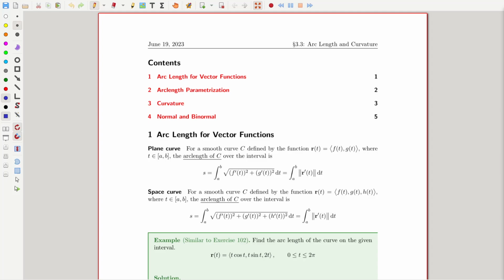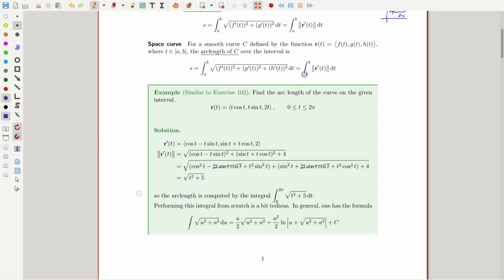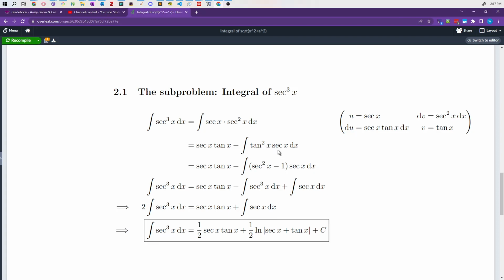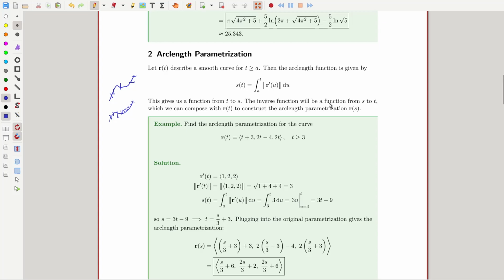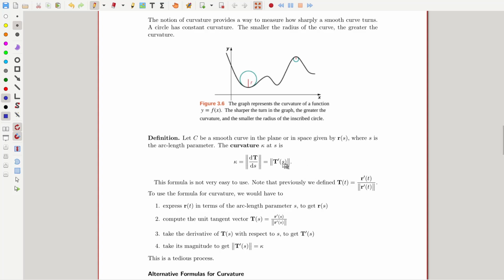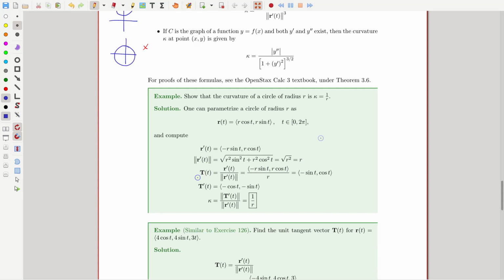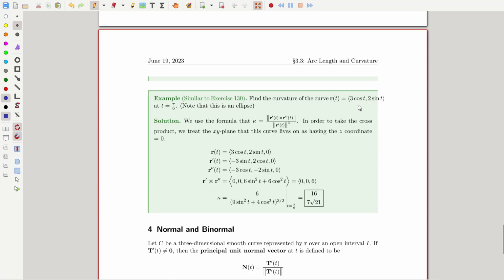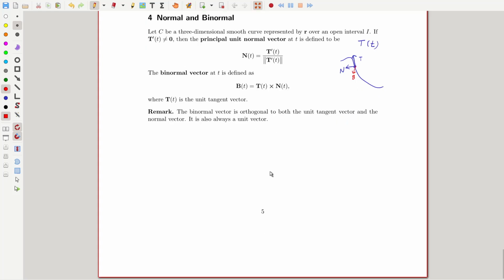Calc 3 Section 3.3: Arc Length and Curvature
8:20: Misspoke. tan^2 + 1 = sec^2